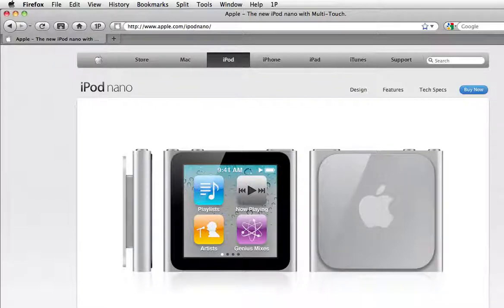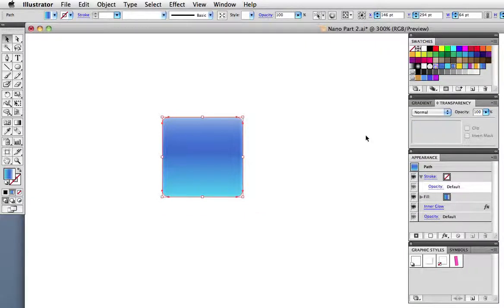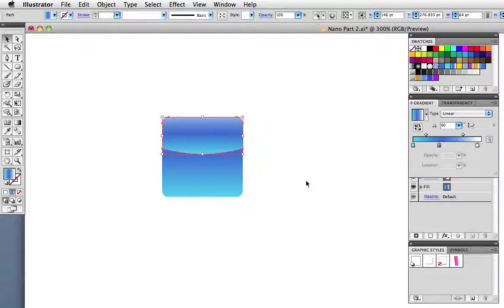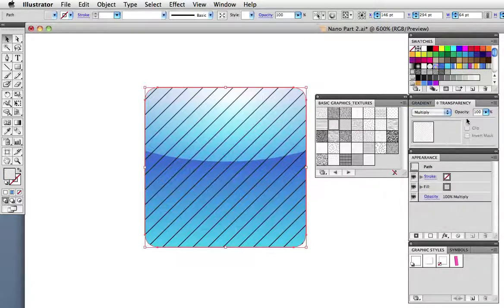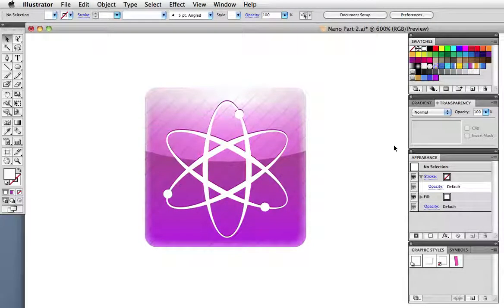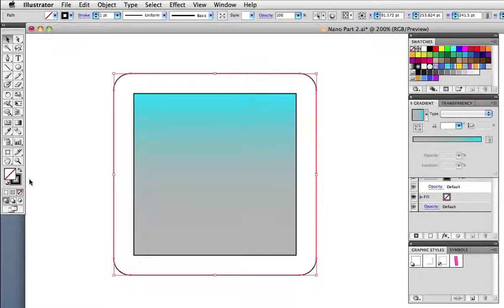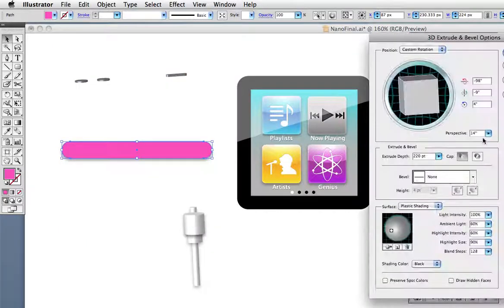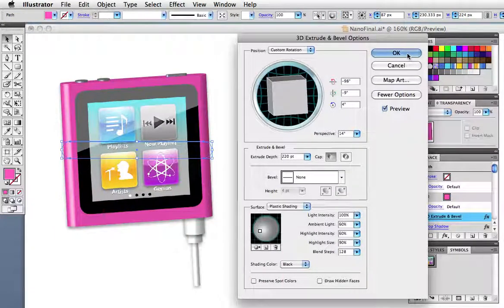Vector Tuts Video Tutorial - Make an iPod Nano Part 2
In part 2, youapos;ll create the icons and screen, then map those to the 3D object using the Symbols panel.